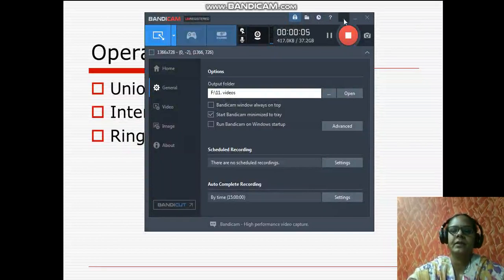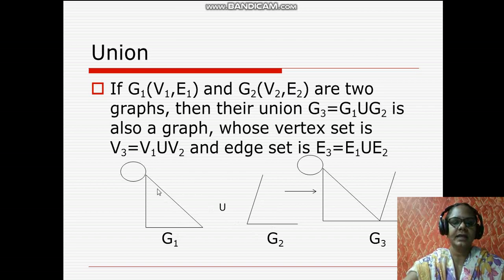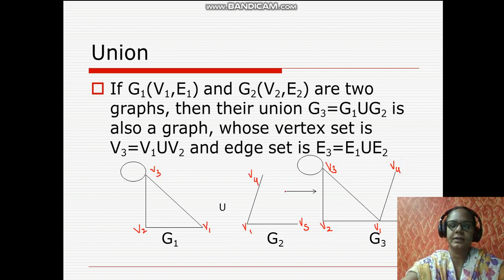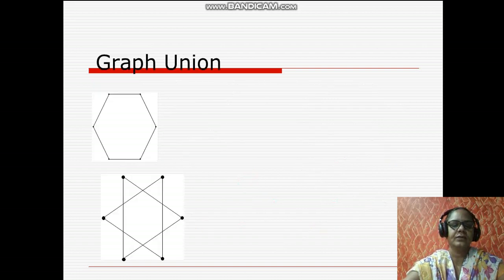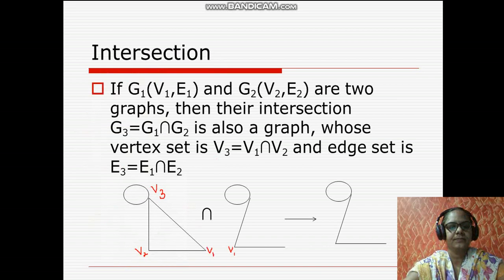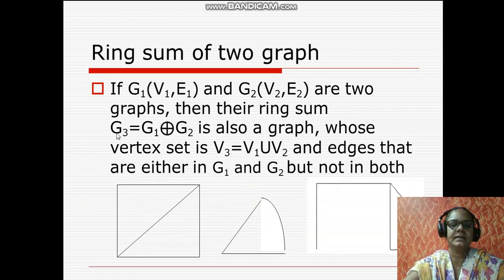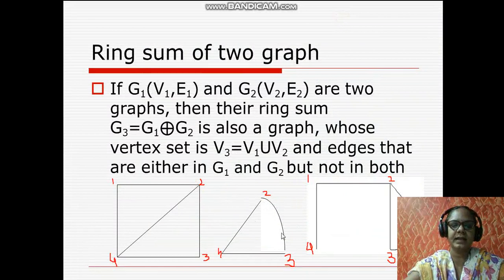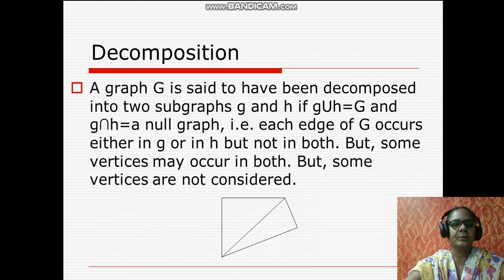8 Graph Theory session 8